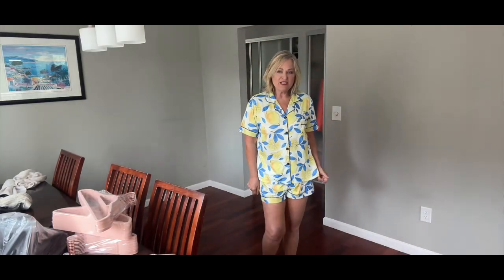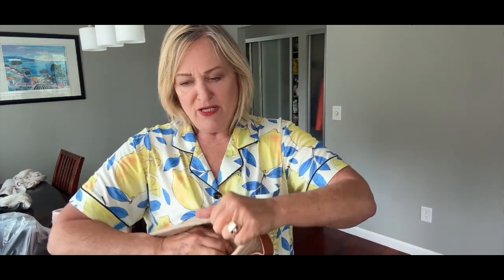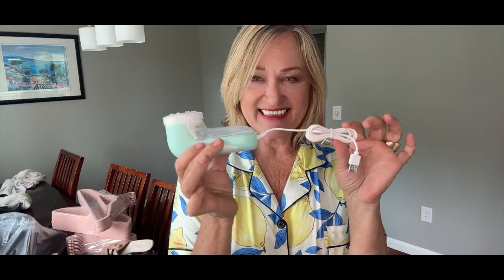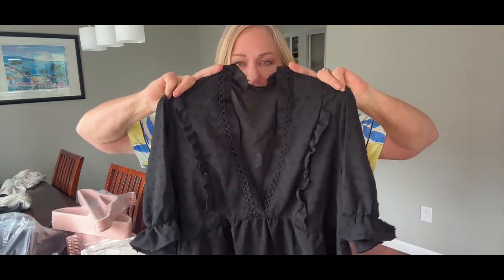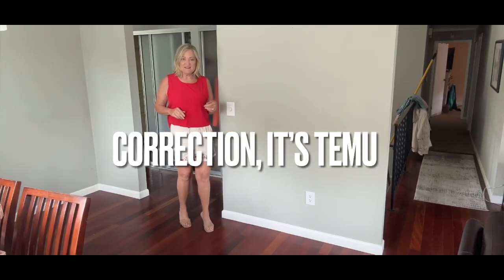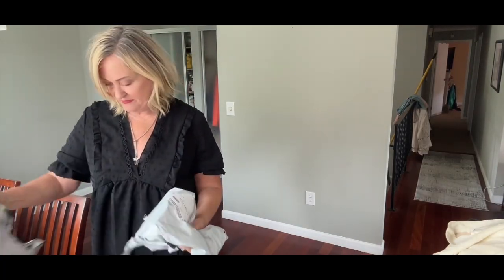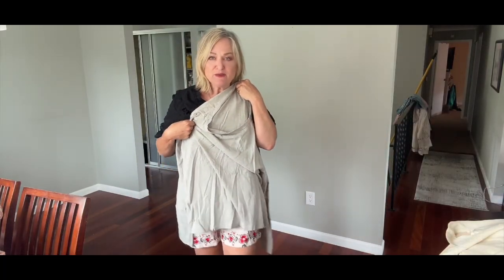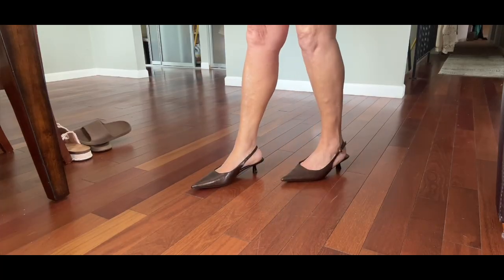Temu SHEIN try on haul late summer into fall clothing plus shoes eyeglasses more!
Light beige mesh kitten heel mules 13.98

2 pair pink large frame reading glasses 3.30

50 pack pink velvet hangers 2.76

50 pack black velvet hangers 10.50

Pink rosary bead necklace Free

Brown pointed toe kitten heel pumps 11.02
USB lint remover .01
Woven storage basket .99
French style high heel slip on sandals 10.23

Embroidered casual shorts 12.18
Black stylish and elegant shirt 8.27
Bee pendant silver necklace 3.78
Bee pendant gold necklace 3.71

Bohemela Solid Color Knit Crew Neck Short Sleeve Fitted Washed T-Shirt For Women
Red / 12(XL) 8.05
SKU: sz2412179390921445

Bohemela 1pc Women's Casual Solid Color Knit Boat Neck Long Sleeve Loose Sweater
Light Grey / 12(XL) 11.91
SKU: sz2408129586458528